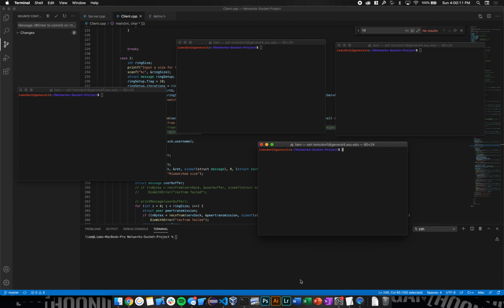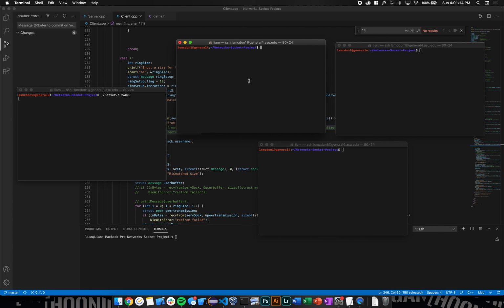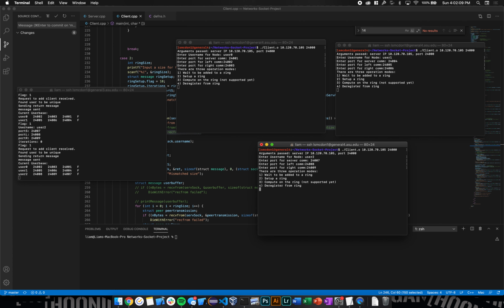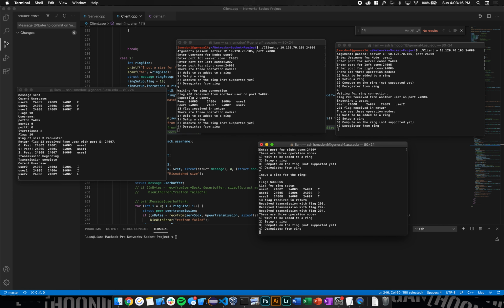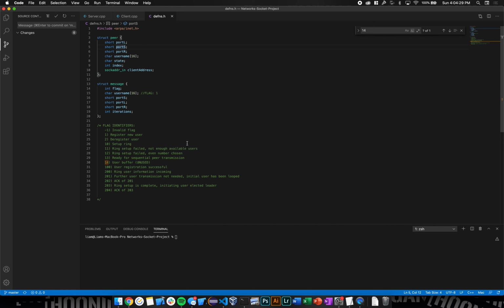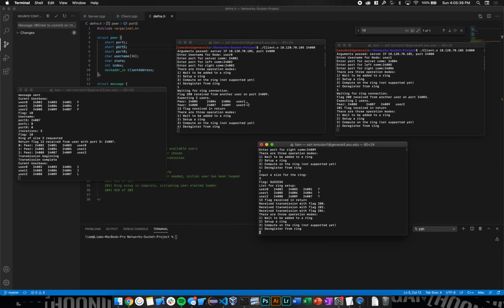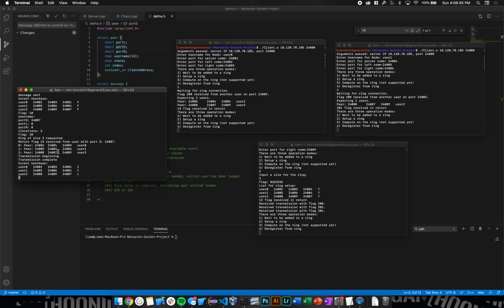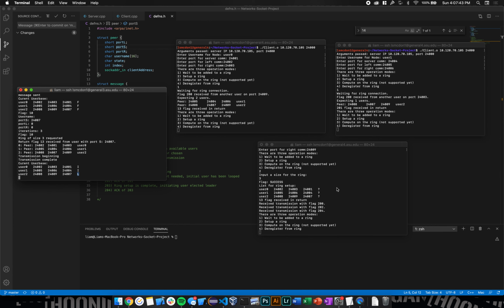Networks Milestone Project Demo